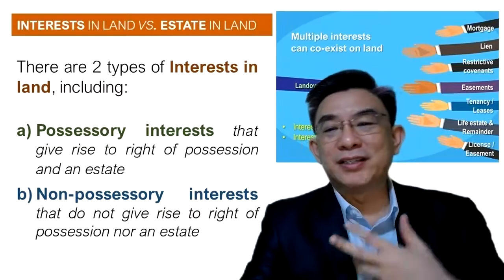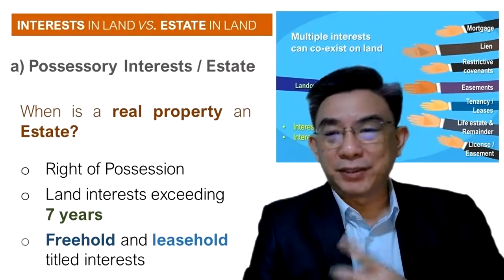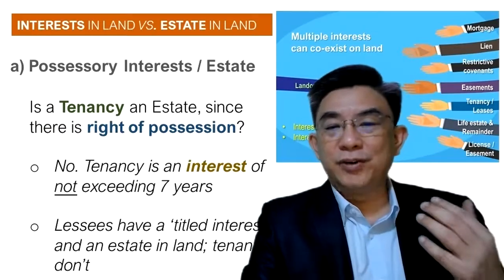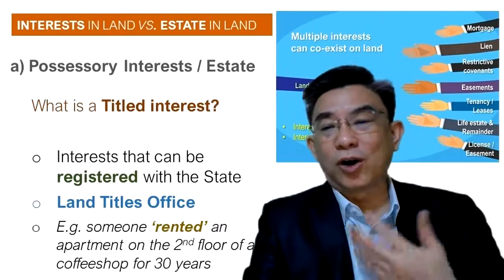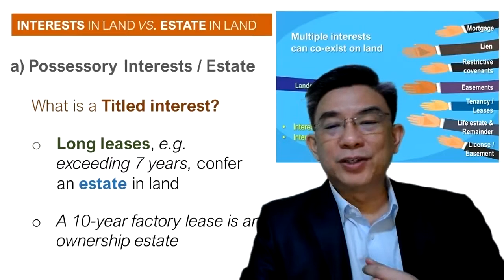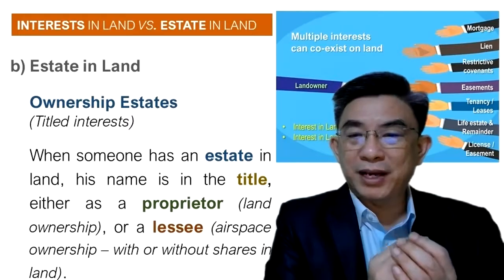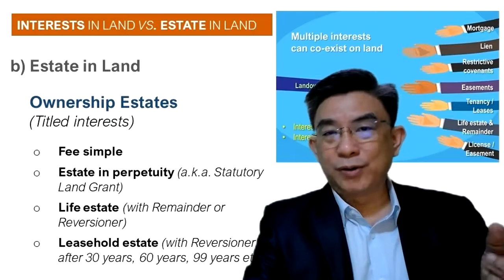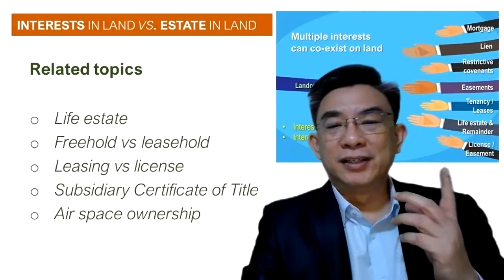(2) INTEREST IN LAND VS ESTATE IN LAND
Difference between land interests and an estate in land. E.g. a tenant has a land interest but not a legal estate in land; so is the mortgagee.